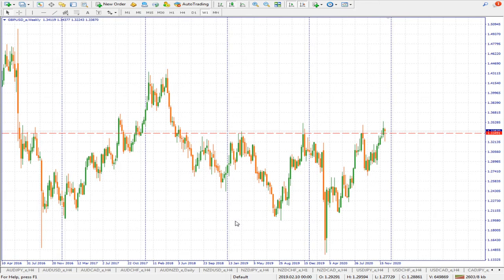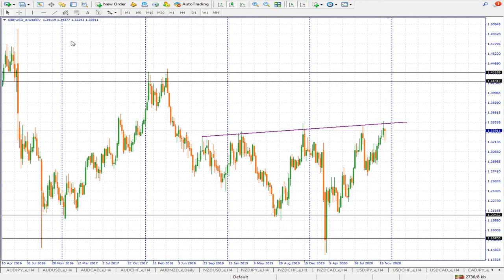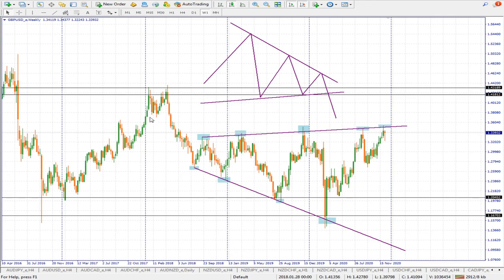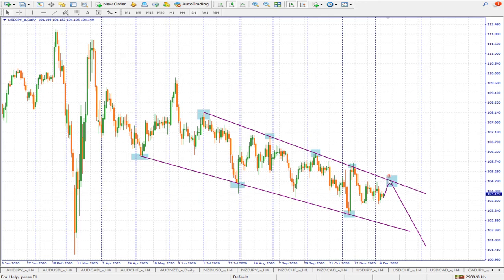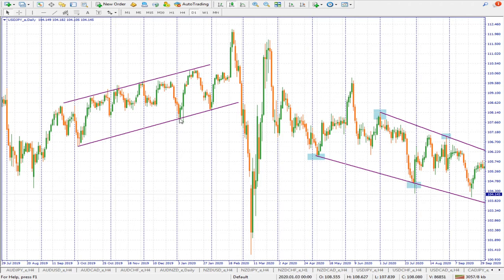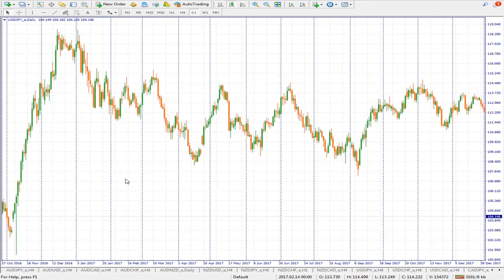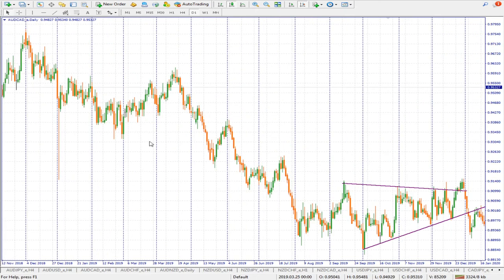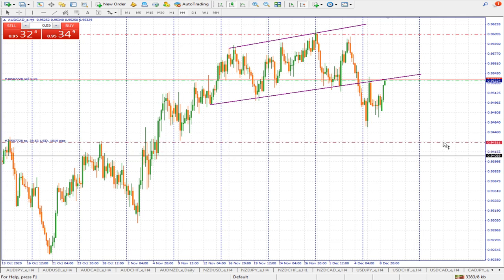How to draw trendlines corectly